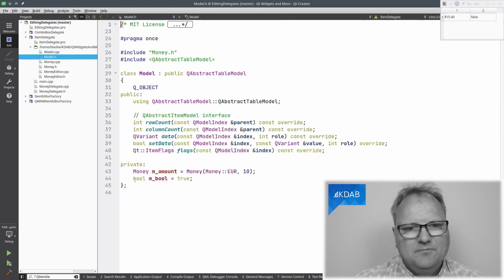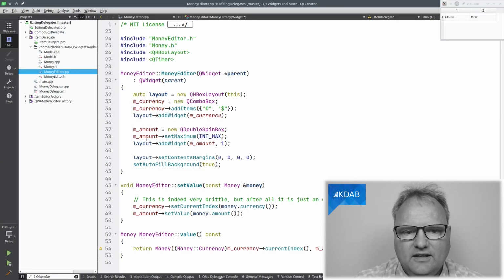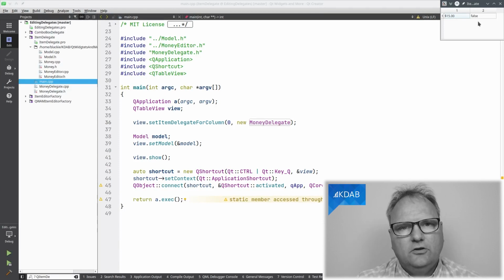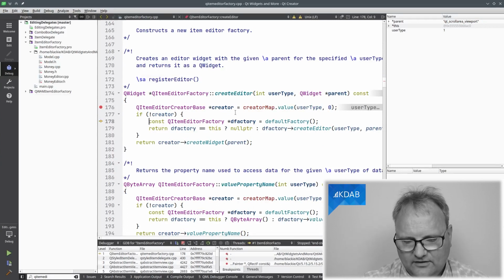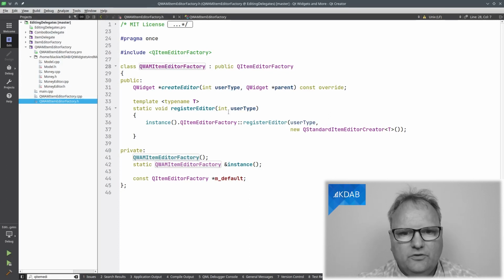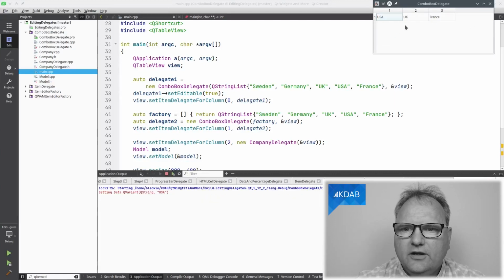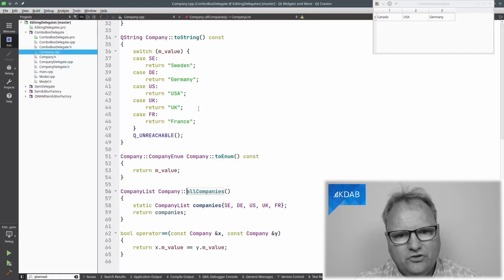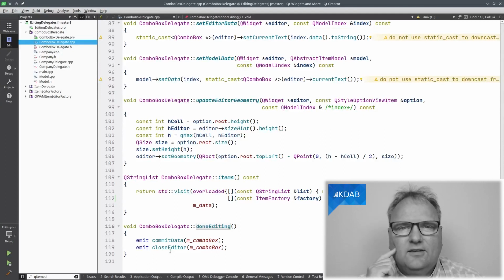Editing Delegates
In the previous two episodes we looked at Qt's support for rendering items in the model/view framework.

In this episode we will turn our attention to custom delegates for editing items.

In the KDAB gift shop we will receive a  ready to use delegate for choosing items with a combo box.

0:00 Introduction
1:28 Setting up a simple delegate for editing Money values
6:52 QItemEditorFactory
11:02 Now I can't edit booleans  - time to start t he debugger
12:50 QWAMItemEditorFactory
16:34 Unfortunately the concept didn't work out for me
17:34 QComboBoxDelegate
19:35 Subclasing QComboBoxDelegate to support custom types
22:22 Using std::variant
23:41 Ensure data is committed as soon as I've selected an item in the combo box
27:37 Outro - a few jokes